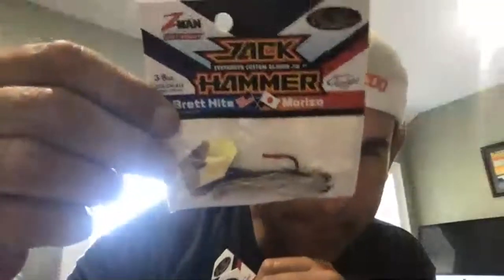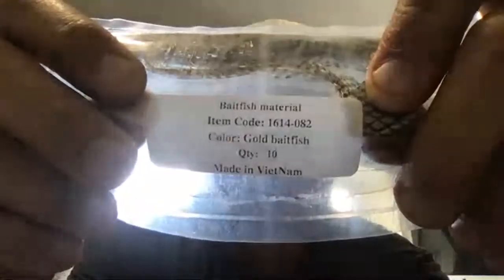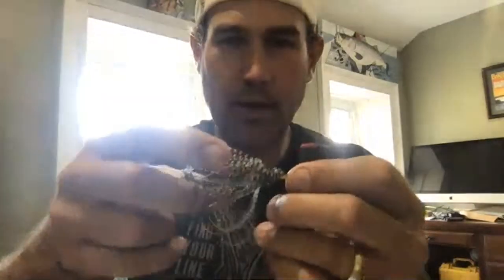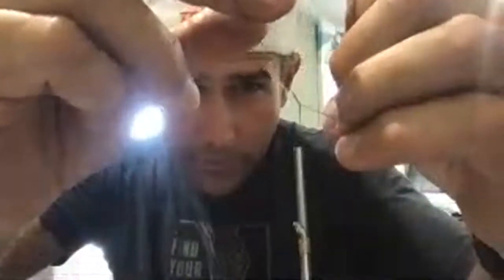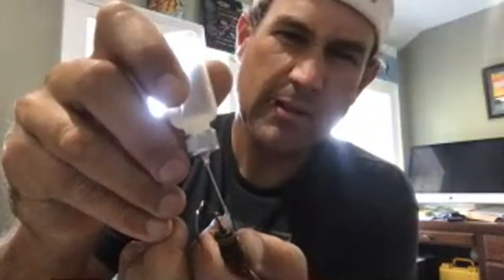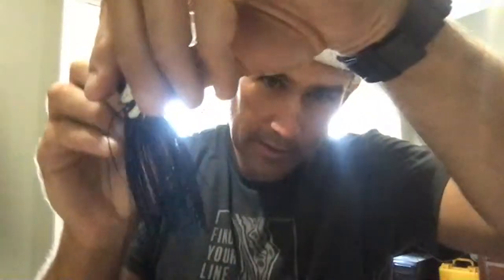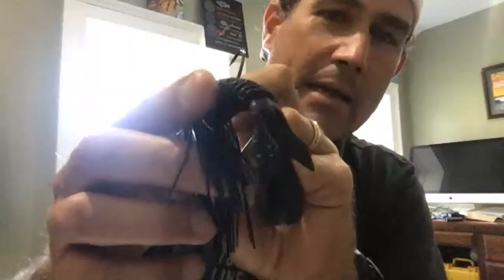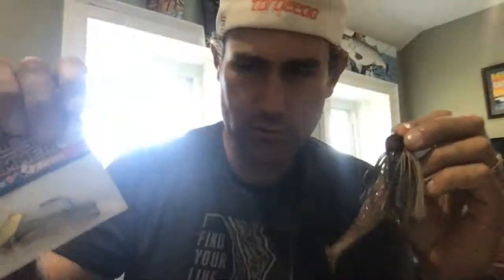Tacklecrafting: Z-Man Jackhammer Modifications for BIG Bass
The Z-Man Jackhammer Bladed Jig has become a go-to power fishing presentation for many anglers, myself included. But I like to make a few modifications to get the big fish bite going. This video covers changing skirts to a more natural gold colored baitfish look and choosing the right ElaZtech trailer.